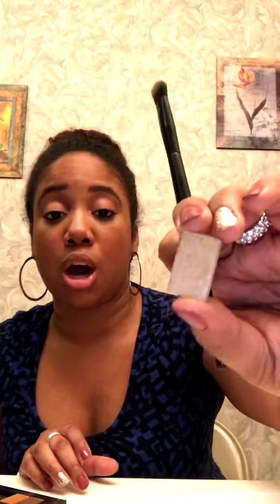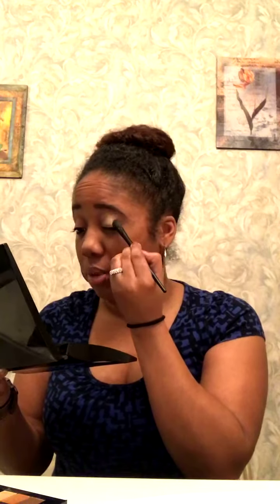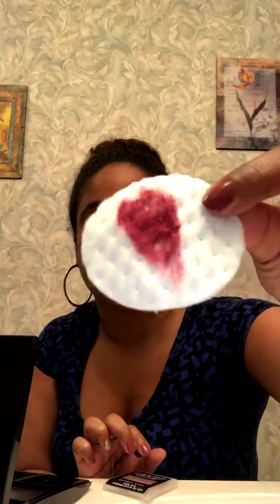Radiantly Raechell’s (Episode 4)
Chromafusion Chocolate Palette. Omg I’m feeling these Red lips 💋
Eyeshadow: Gold Status, Shiney Penny, Burnished Bronze.
Cheek: Wineberry
Lips: Semi-Shine Scarlet Red

Like what you see, PM, Tx or shop my website to get your look TODAY!!!